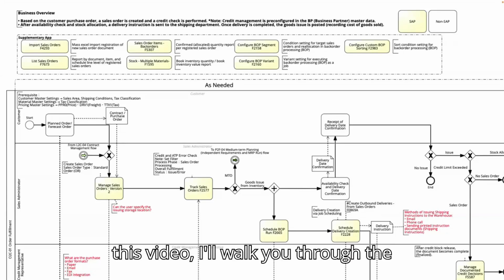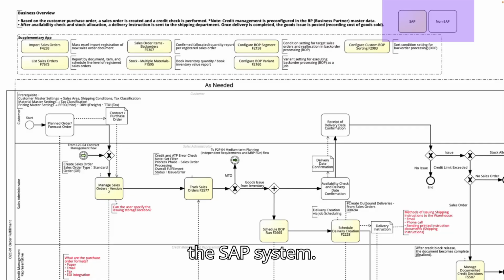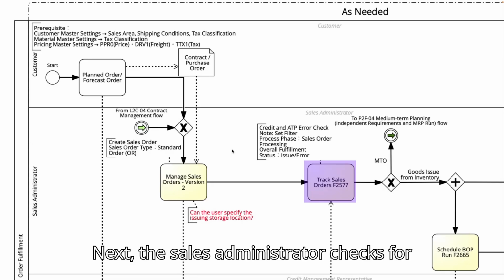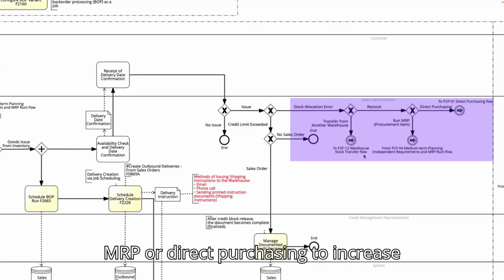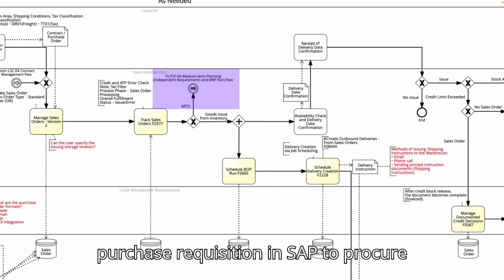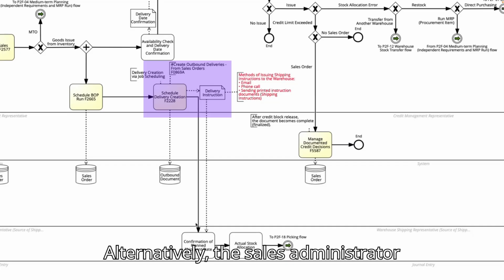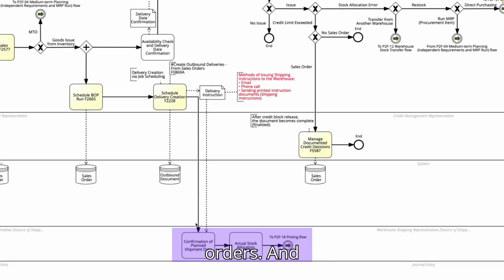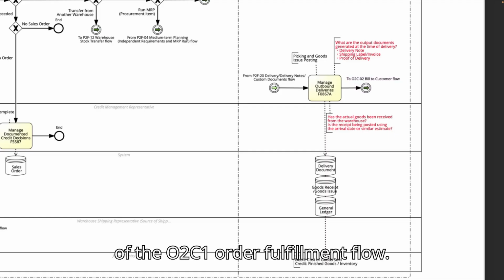O2C-01 Order Fulfillment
Record customer order to sales order entry, credit management, and shipment results